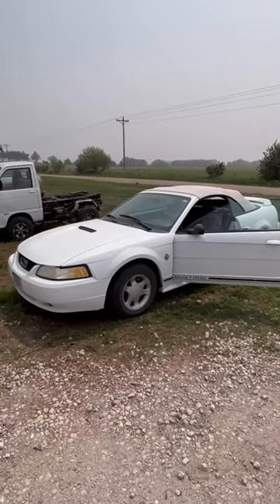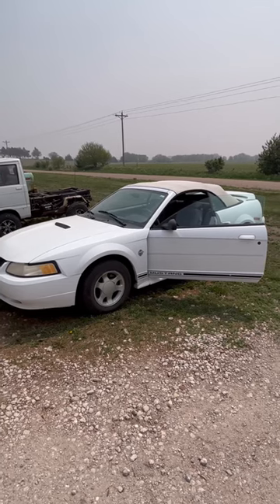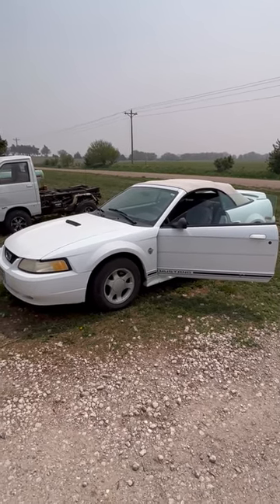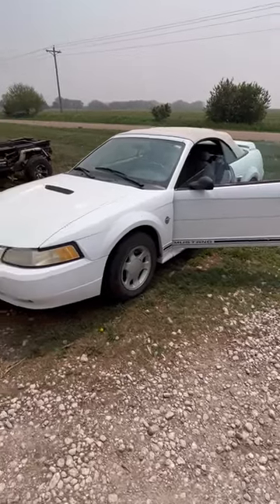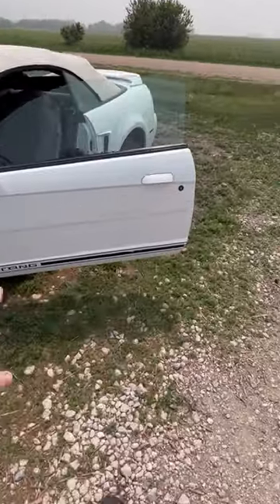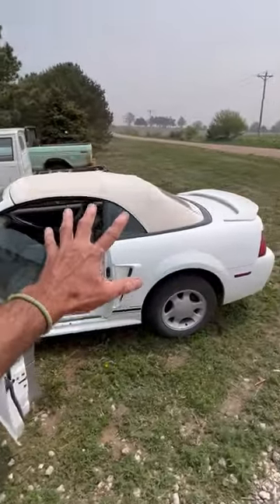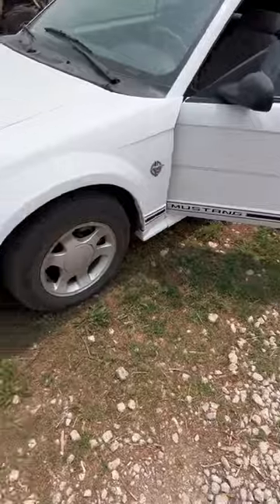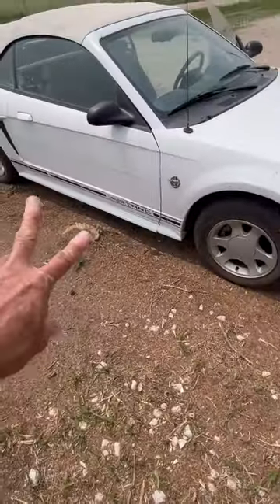1999 Mustang drop top, is it worth making it fancy?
Our customers love their little mustang and are considering dressing her up a bit and cleaning her up a bit to cruise around.  Is this the next "collectible" mustang?  Yup!